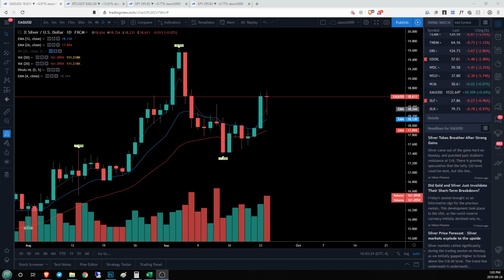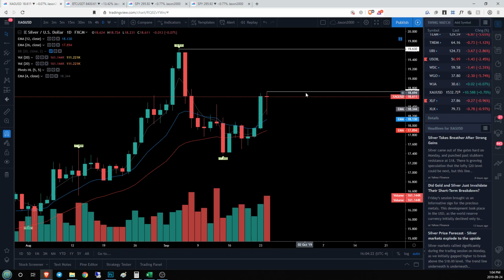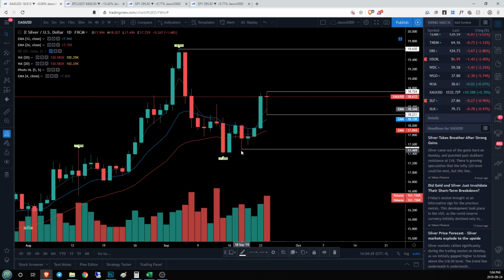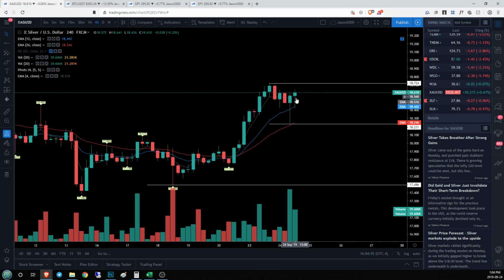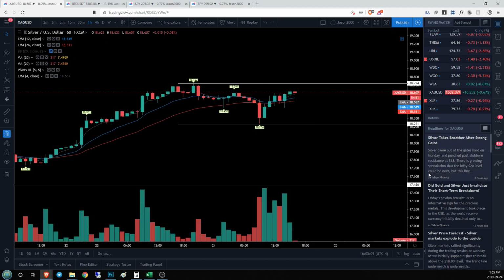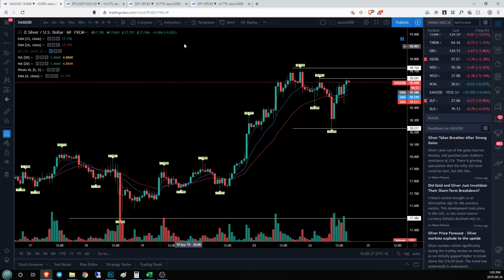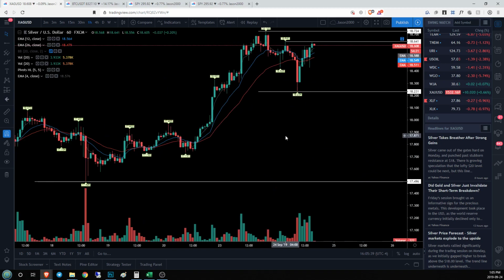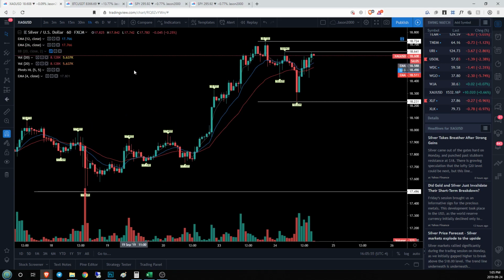SILVER Technical Analysis Chart 09/24/2019 by ChartGuys.com